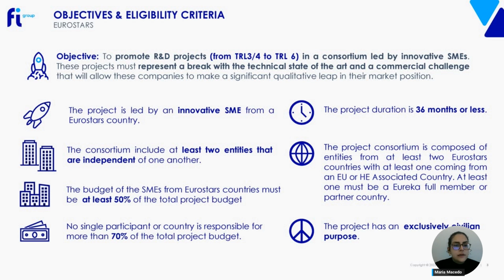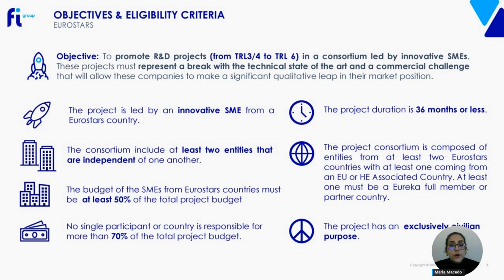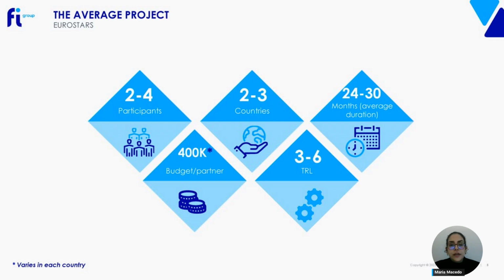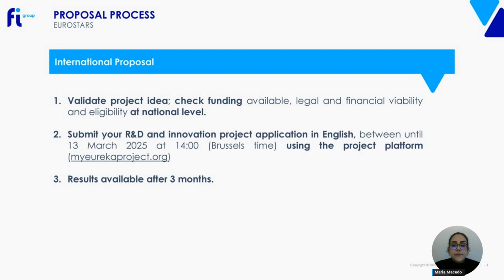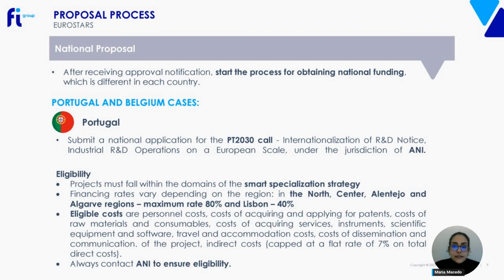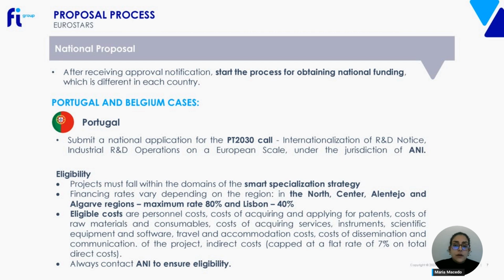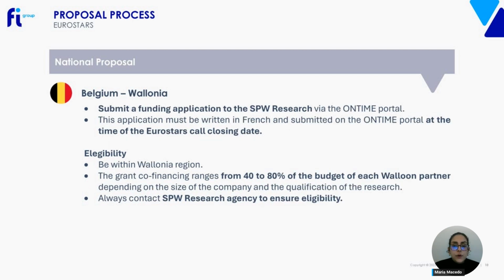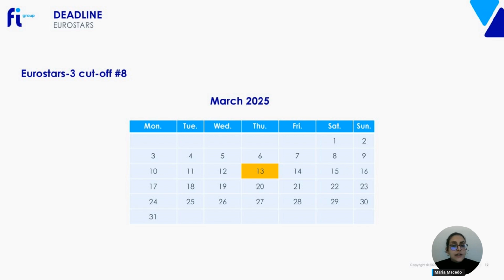Webcast | 8th Eurostars Call - Portugal & Belgium National Criteria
The session will present the eligibility and funding conditions for the eurostars program for Portugal and Belgium. This is the 8th call to submit your R&D and innovation project application.

After receiving approval, find out how to start the process for obtaining national funding, which is different in each country.

The webcast will feature by:
🎙 Maria Macedo, Senior Consultant